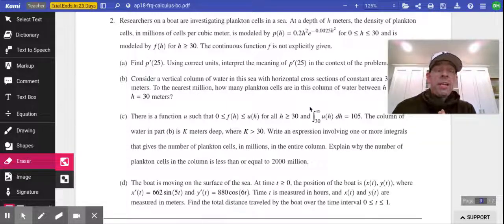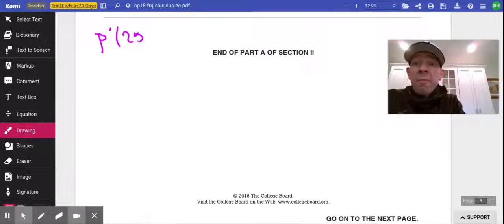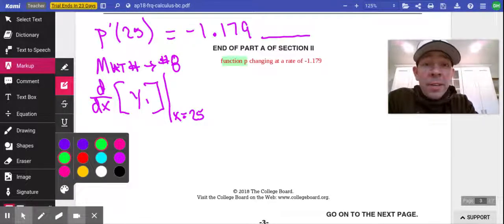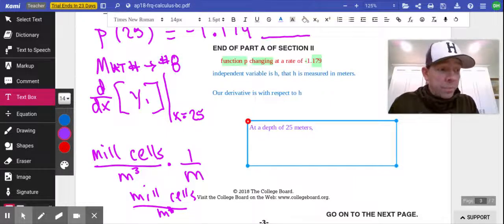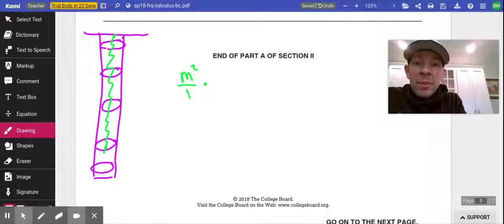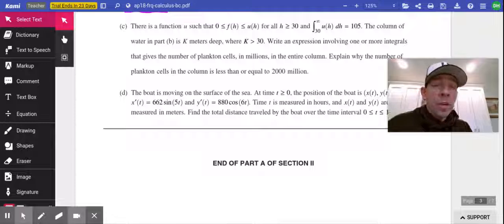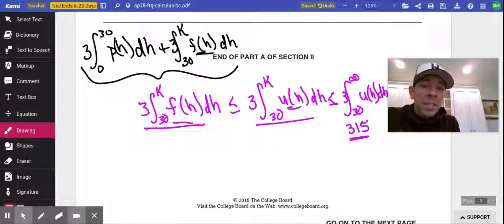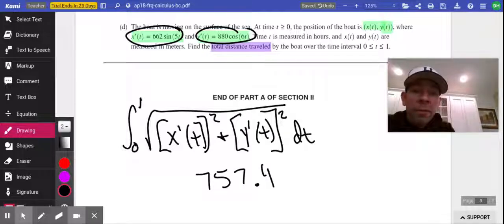AP Calculus BC 2018 #2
Calculator Active

We are reviewing for the AP Calculus exam and today we are tackling 2018 AP Calculus BC Question #2.  This is a VERY Challenging question!!  In this video we'll be evaluating derivatives as well as integrals and most importantly we'll be explaining them within the context of the question with appropriate units.  Before it's all said and done we'll dip into some parametric concepts and find total distance traveled given the velocity vector.

Hang in there on this one, it's as tough as they get!

to find other topics you are looking to review!